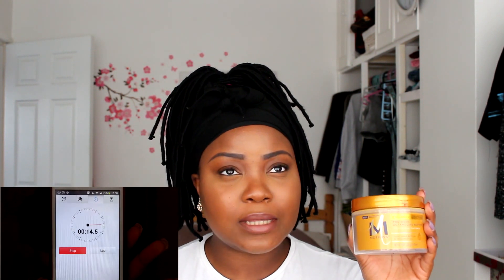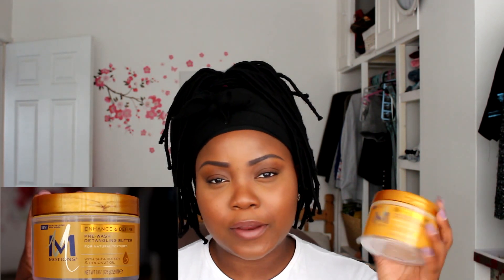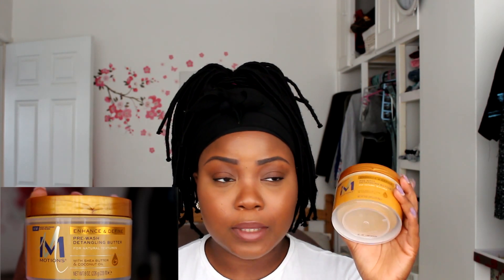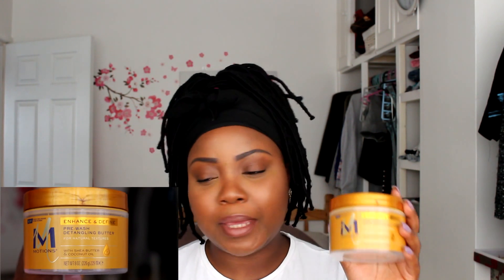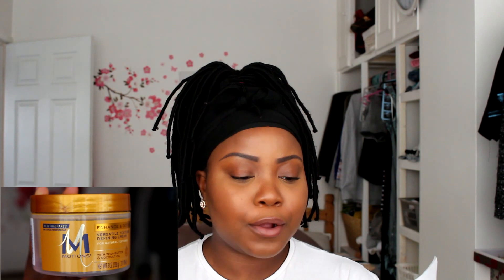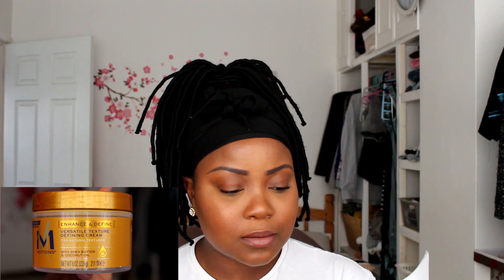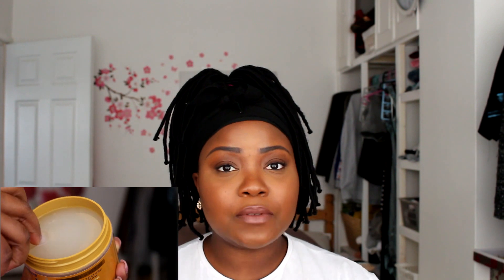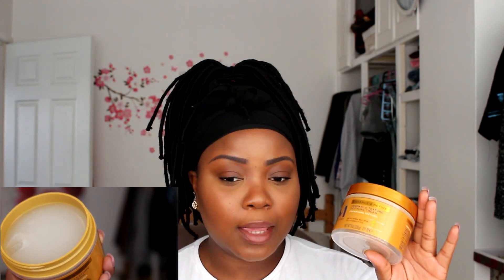Motions | Enhance & Define | For Natural Textures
Hello my lovely beauties, today's video is a natural hair product review from Motions.
I've been using these products for over 3 weeks now and i can honestly say that they have both become my holy grail especially the detangling butter, I've already passed half way with the tub and the defining cream does my finger coiling, single twist and perm rods a lot of justice, they are both very amazing products and i'll definitely be purchasing in the near future with my money.

They have a lot of range within this new collection for all hair types and you can check them all out in their

Natural Textures Define My Curls Crème: Get the ultimate soft, separated curls with this luxuriously rich yet lightweight crème-gel.

Pre Wash Detangling Butter: Makes detangling hair hassle and pain free. Helps promote less hair breakage when combing through natural textures. Uses natural ingredients to promote healthy hair – Shea Butter, Coconut and Avocado oil. Created to make natural hair textures more manageable.

REMEMBER...STAY BLESSED AND STAY BEAUTIFUL! xoxo